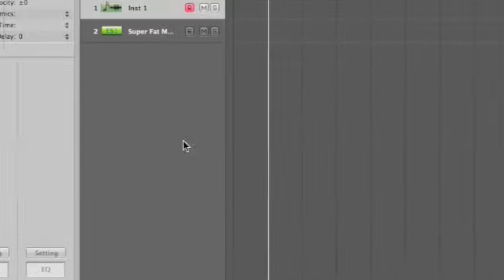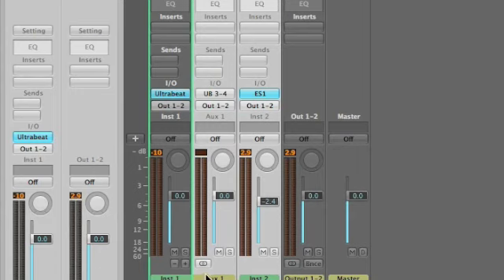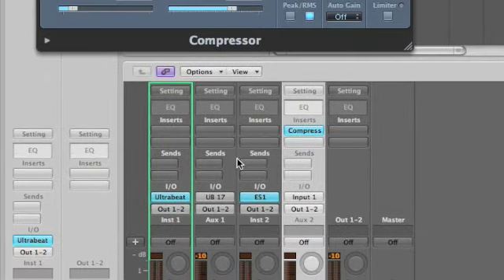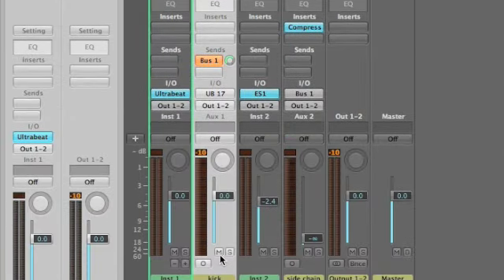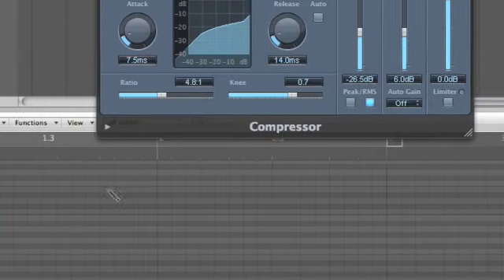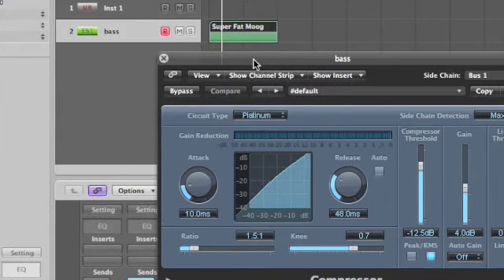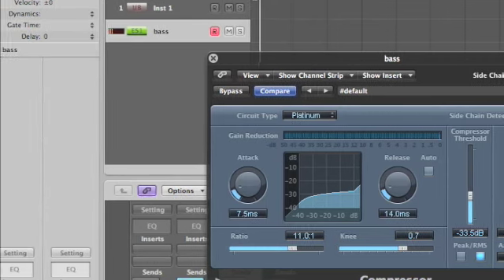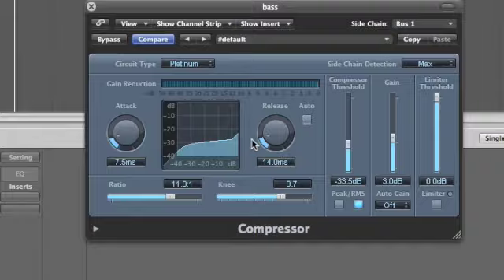Logic Pro - How to use Sidechaining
This tutorial covers the somewhat complex process of sidechaining and breaks it down into easy to manage sections.

The results are a great pumping type effect on your bass and leads.